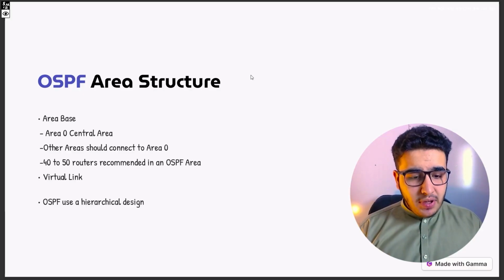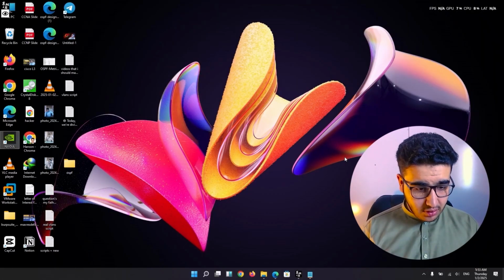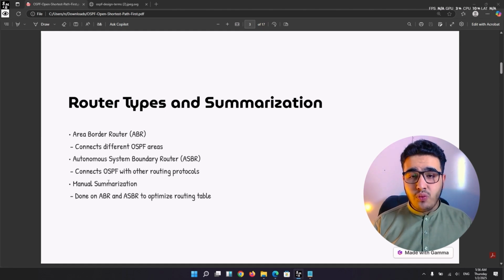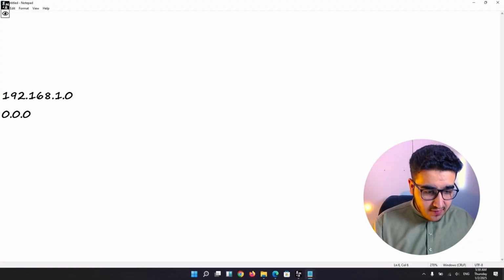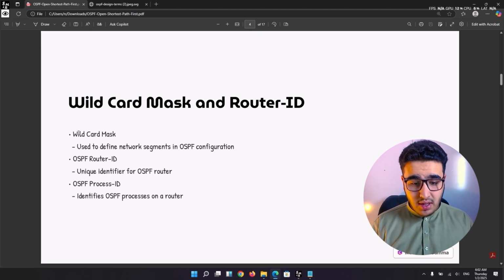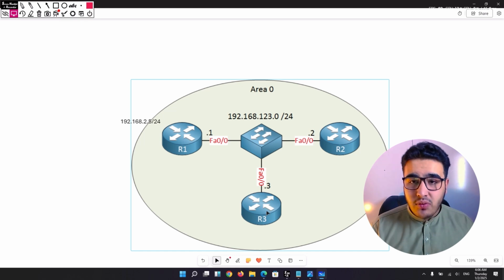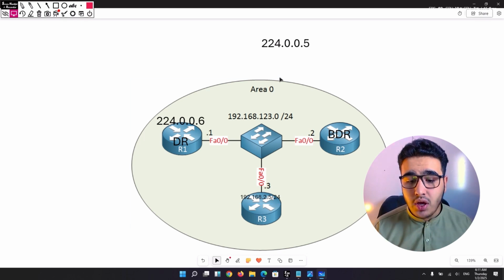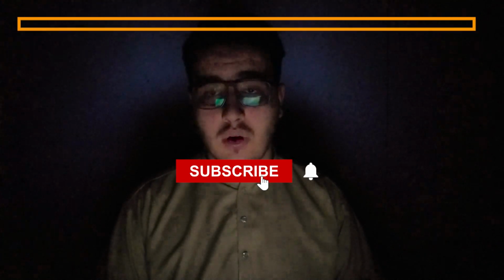"Why OSPF Area 0 is the BOSS! (Plus DR Elections Explained)"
n this video, we’re diving deep into the OSPF Area Structure and its hierarchical design. Learn why Area 0 is the backbone, how virtual links work, and the importance of keeping areas manageable.

💡 What You’ll Learn:
🔸 OSPF Router Types: ABR, ASBR, and their roles
🔸 Manual Summarization for optimized routing tables
🔸 How to configure OSPF using Wild Card Masks and Router-IDs
🔸 The secrets behind DR and BDR elections
🔸 Neighborship classes: 2-Way vs. Fully Adjacent

📚 Whether you're preparing for CCNA, CCNP, or just want to level up your networking skills, this video has everything you need to understand the core design and functionality of OSPF!